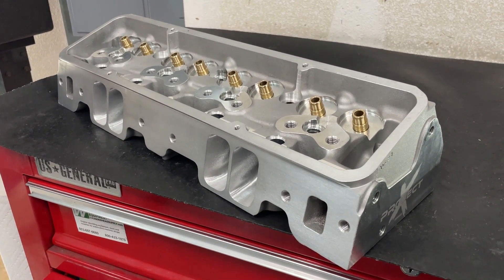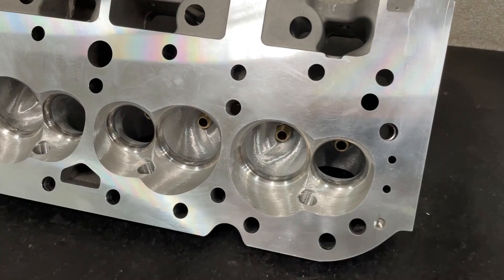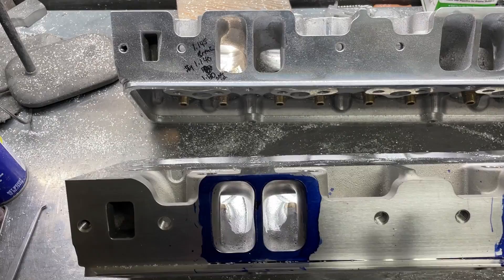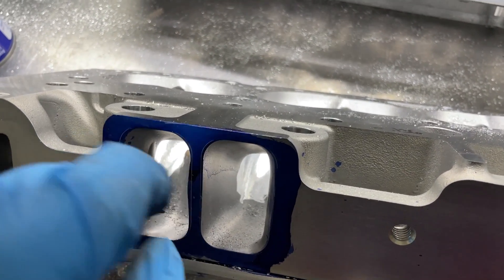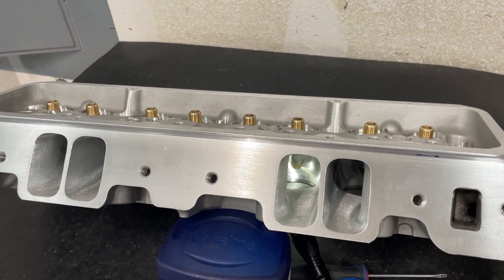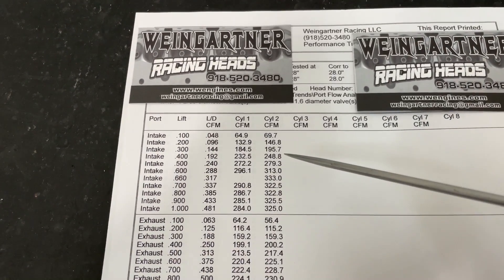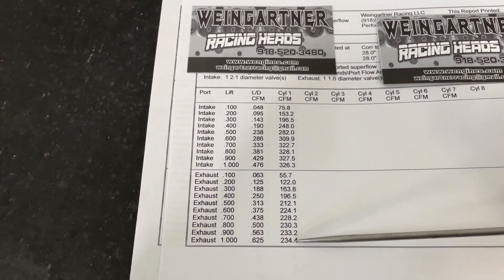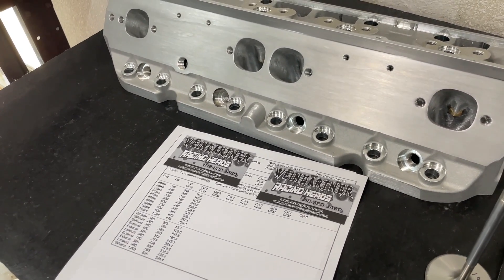I Ported The Promaxx Project X 215cc Head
I ported the SBC Promaxx Project X 215cc head. This is the results and some insights.